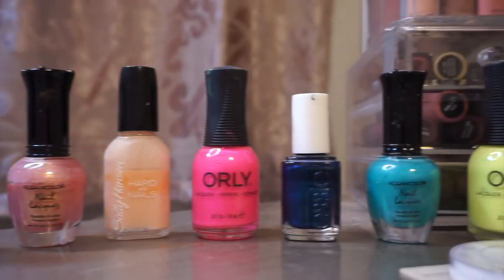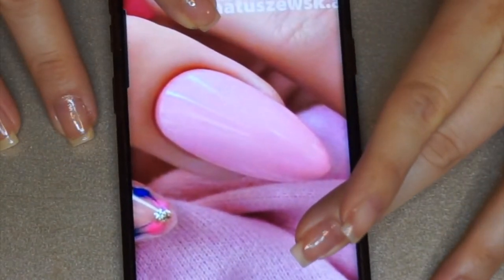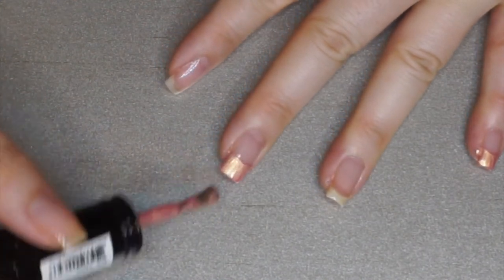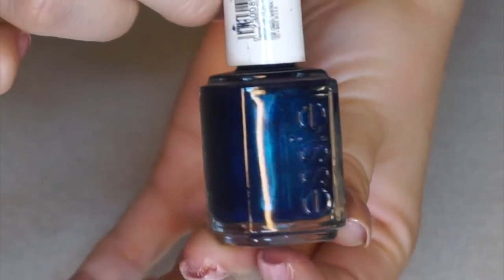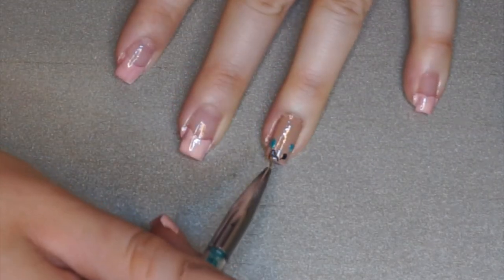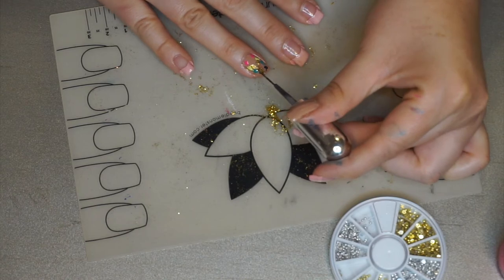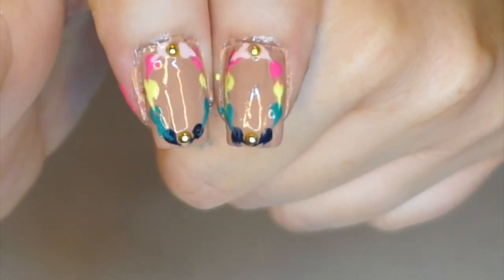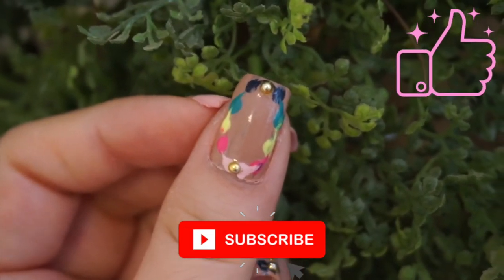Recreating Instagram Nail Art *TRYING* | Nail Art at Home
Hi loves!
I love getting inspiration for my nails from Instagram and I recently found my go to page for it! When I saw this picture of these nails I knew I absolutely had to try it. Not exactly the same and not perfect but still cute! Where do you all like to get your nail inspiration from?

Ashly Britton Aceves
7101 N. Mesa St. APT 108

🎵MUSIC
"Good Days" by Yung Logos